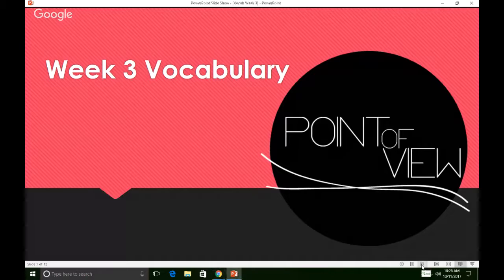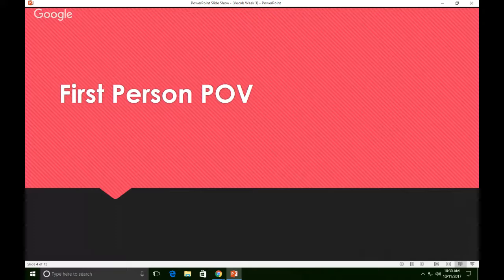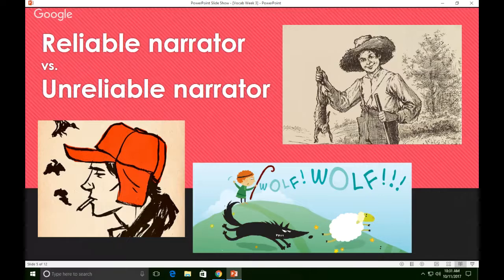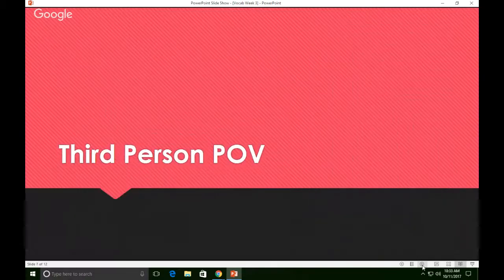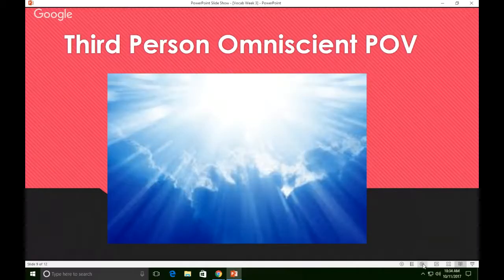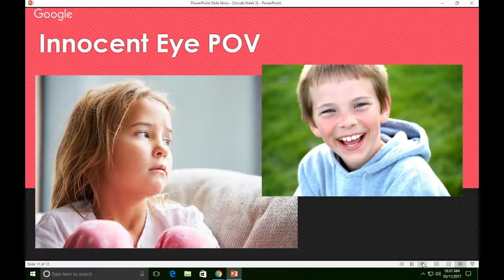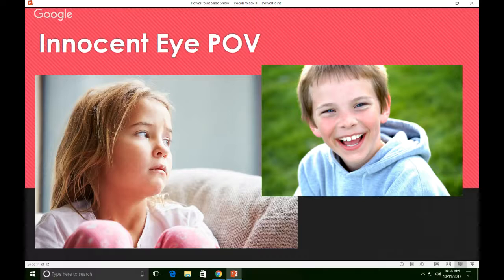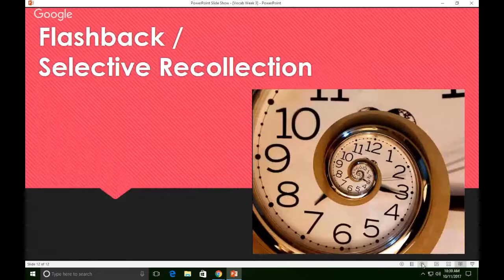AP Vocab: Week 3